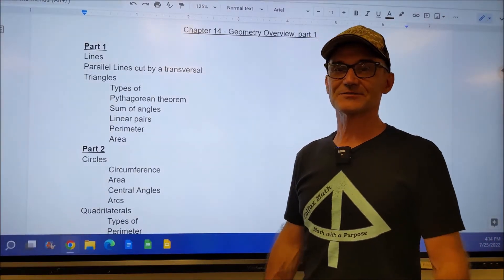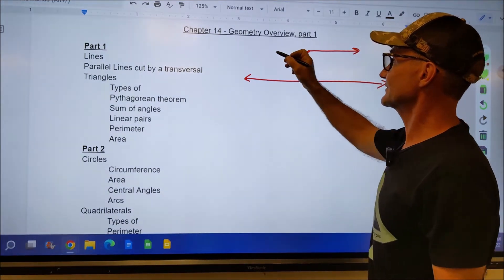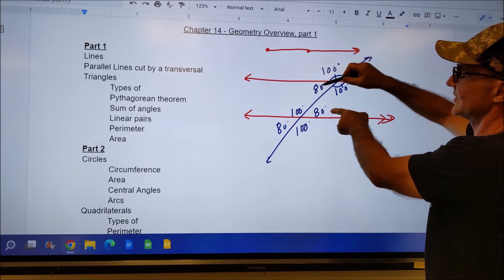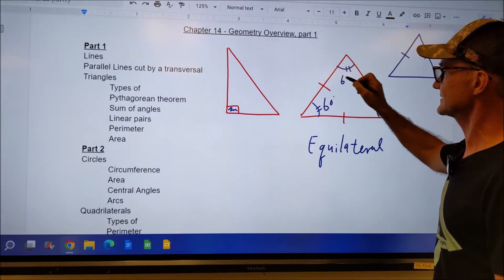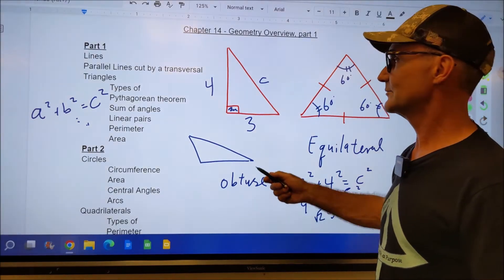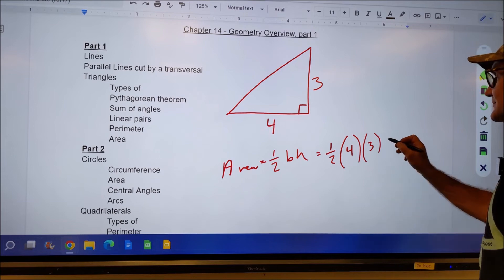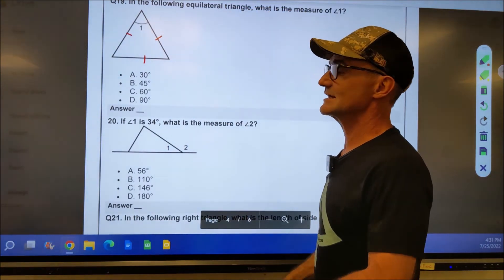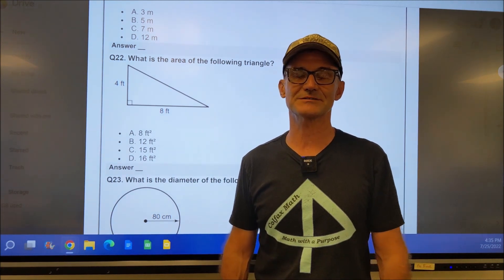Geometry for Math Tests Part 1, Chapter #14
Overview for test preparation, Geometry, lines, parallel lines, triangles, types of triangles, area and perimeter of triangles, Pythagorean theorem.